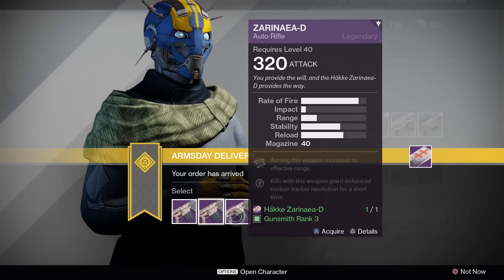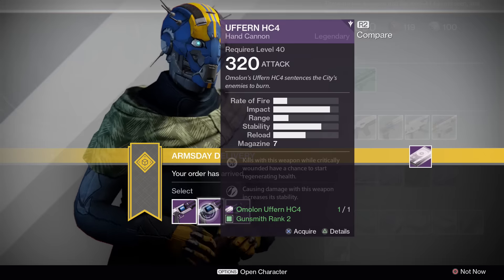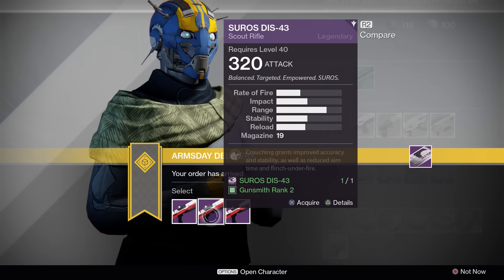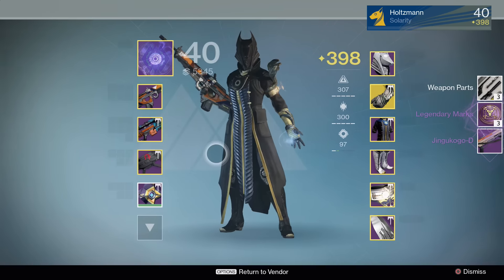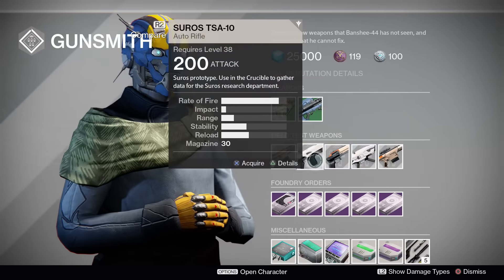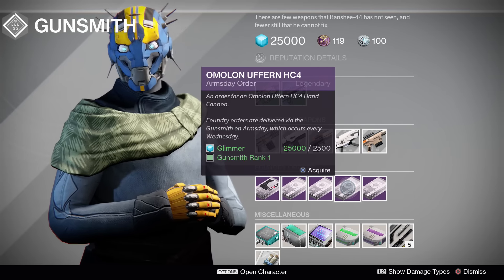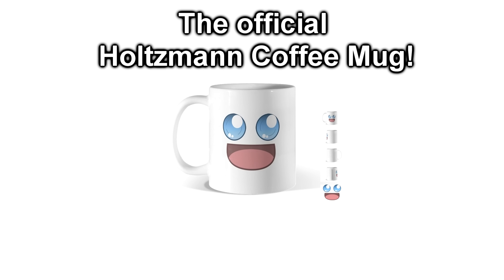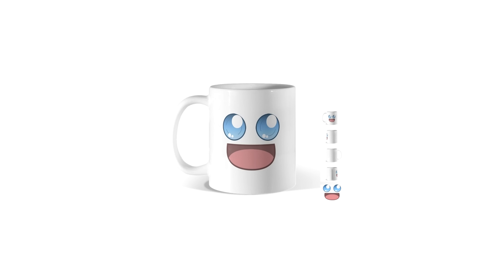Armsday Inventory Review - (Nov 16) Plus An Adorable Coffee Mug!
Want this mug? You can get them here!